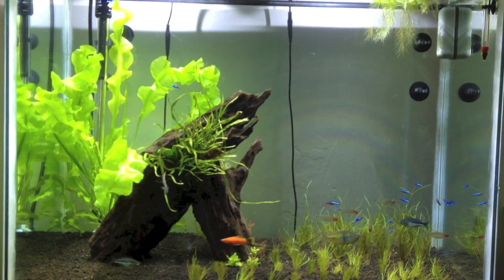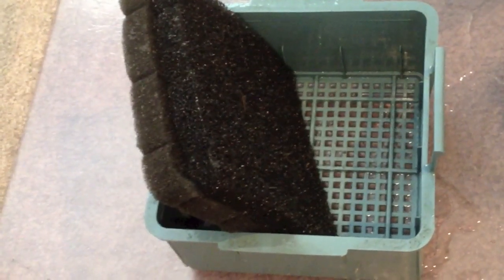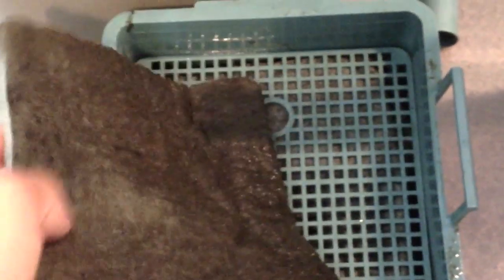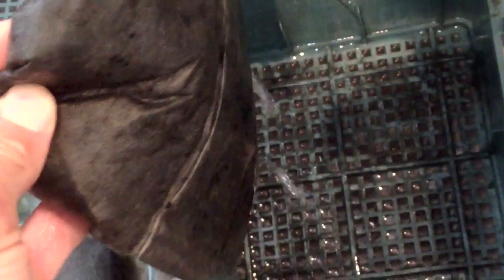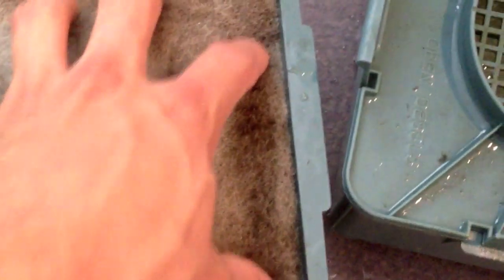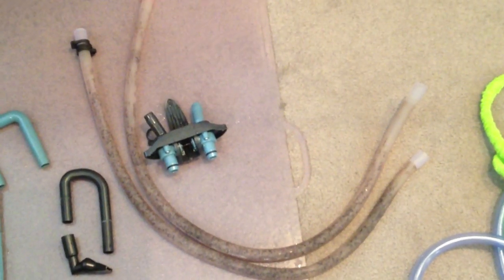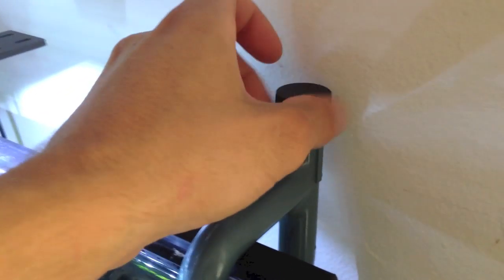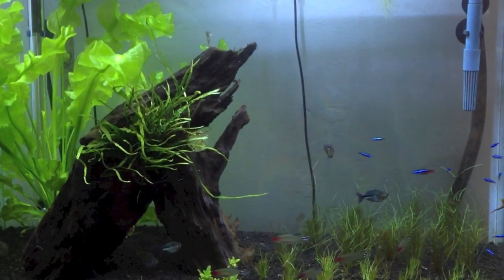How To: Setup and Maintain Rena Filstar XP3 Canister Filter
How to prime and set up the rena xp3 filter, as well as maintain.

In the filter:
Biochem and activated carbon, two super fine filter pads, 20 pip, 30 pip, phoszorb, biomedia